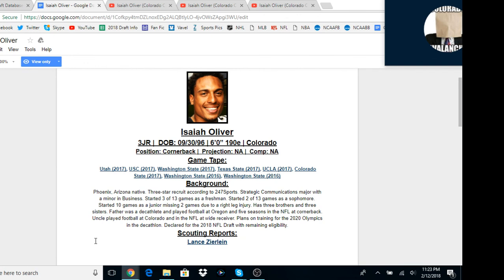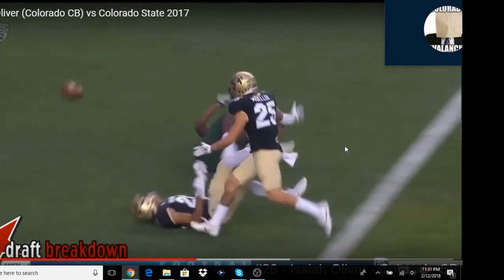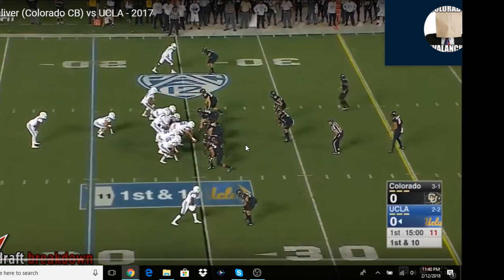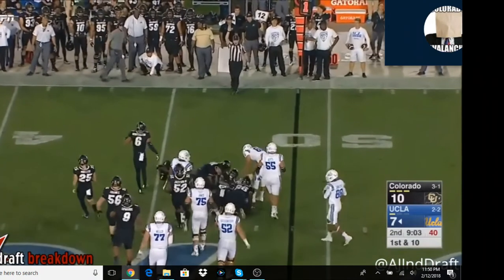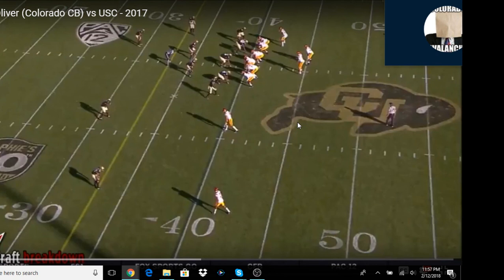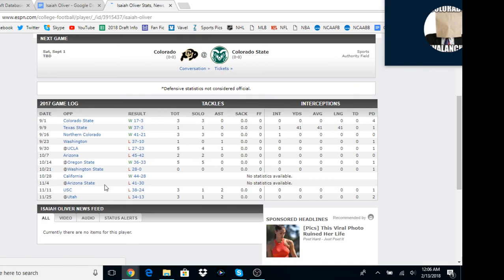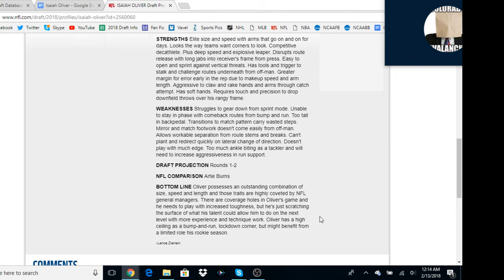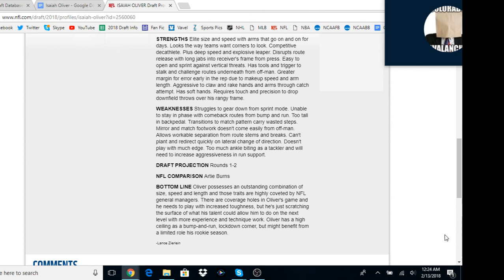Prospect Central 101 Film Session 15: Isaiah Oliver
Chris and Braden break down some Isaiah Oliver film, the CB from Colorado, and discuss where he'd be a good fit in the NFL.